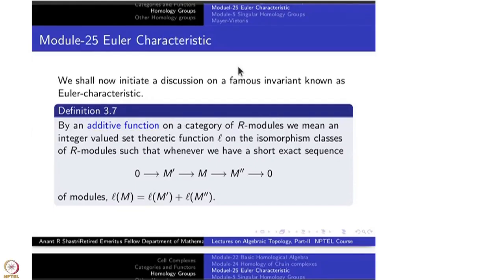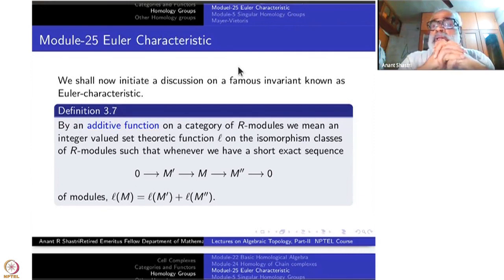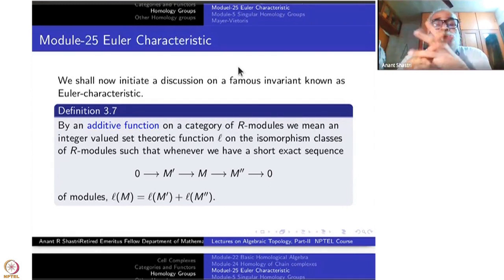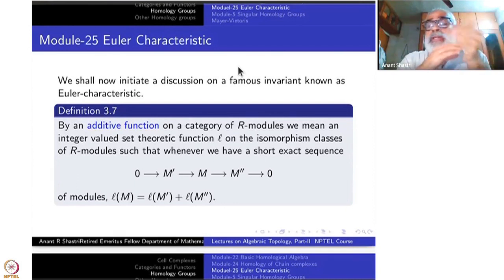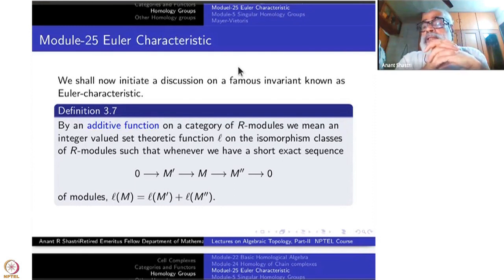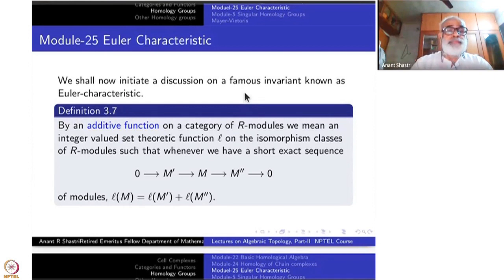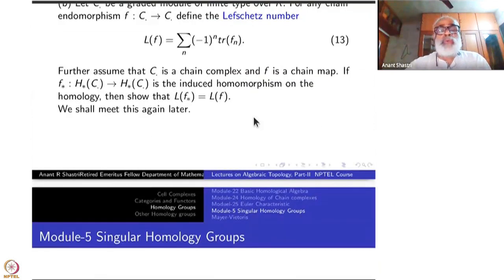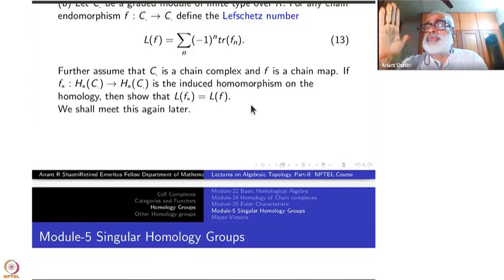Week 5-Lecture 25 : Euler Characteristics